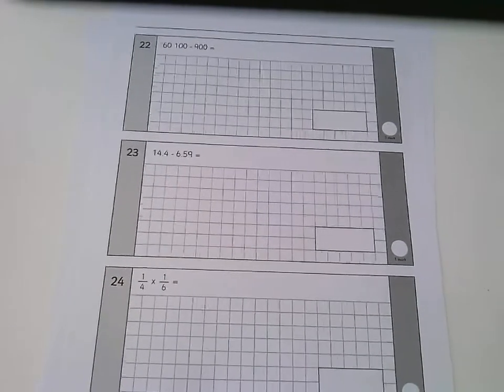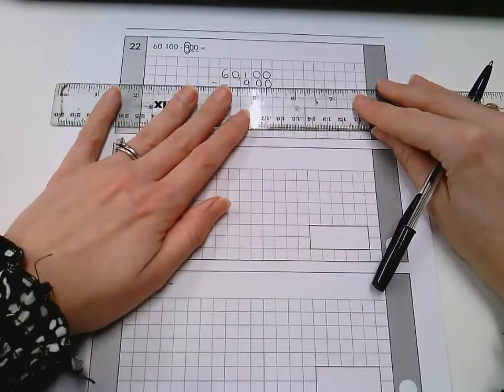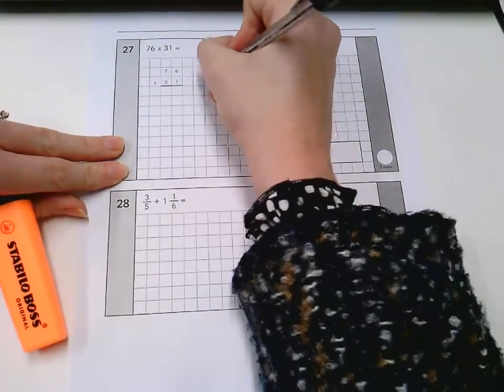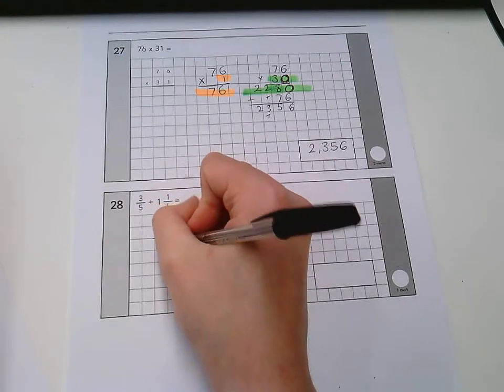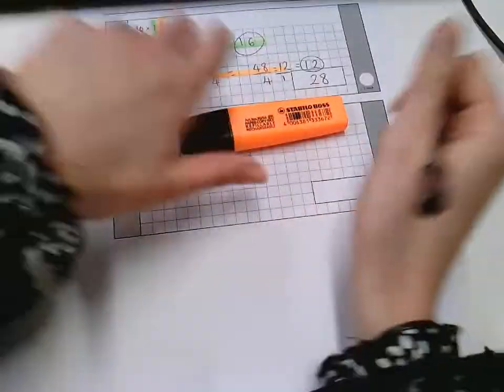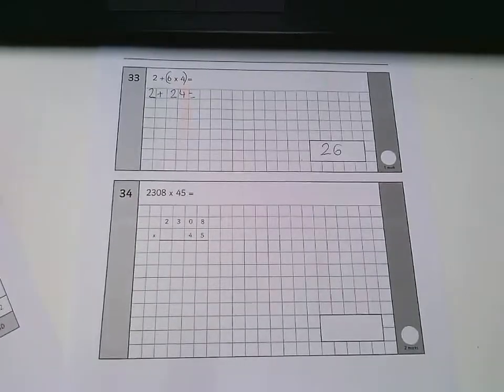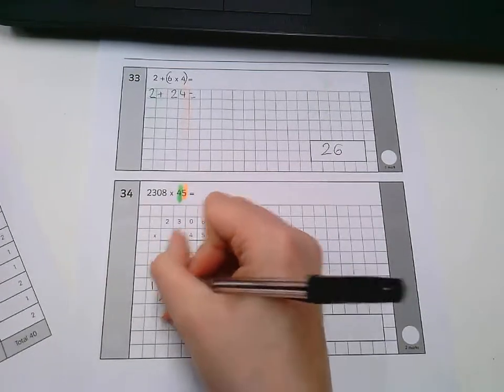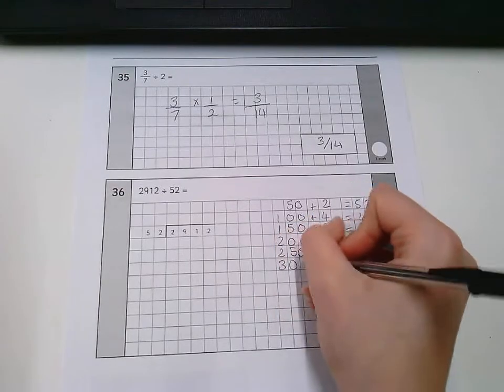Monday 18th January- Arithmetic